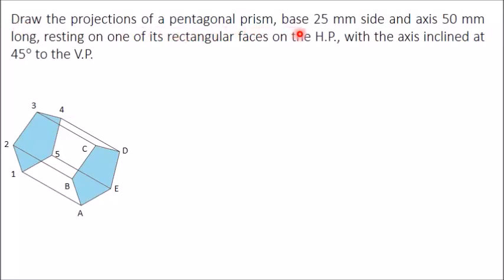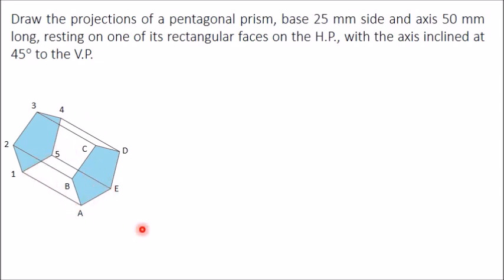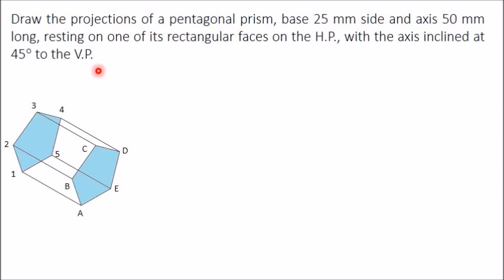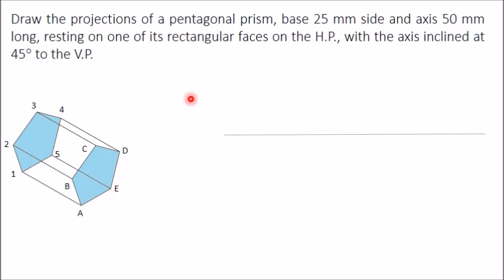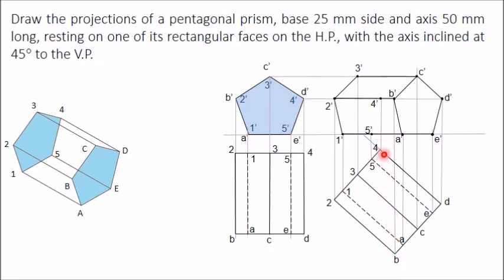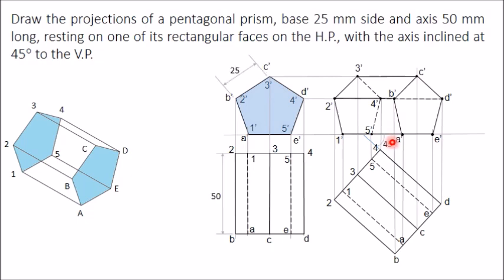Orthographic Projections of Solids : Part 1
In this video method to draw orthographic projections of a pentagonal prism is explained.